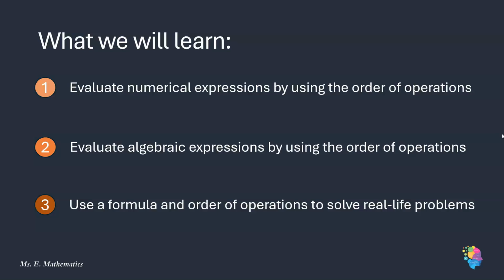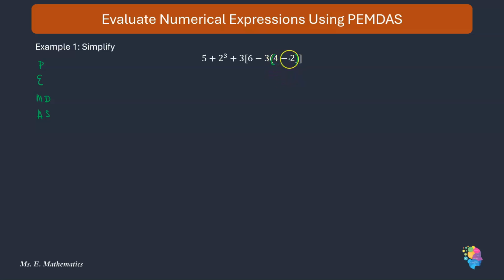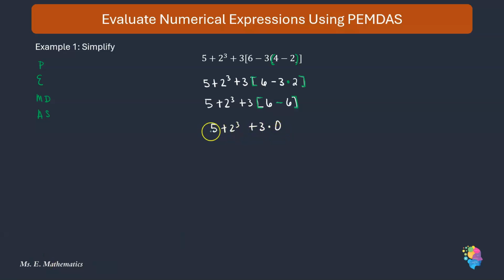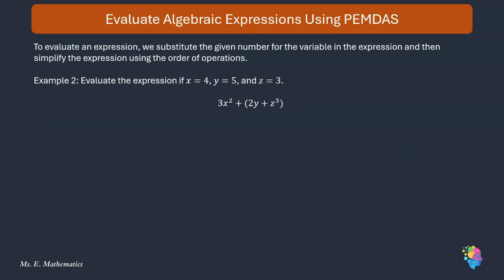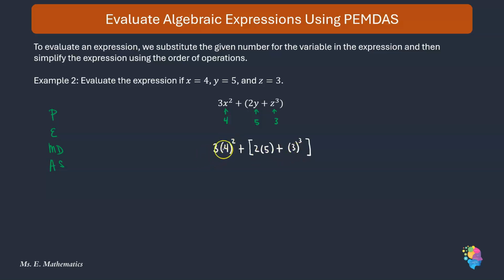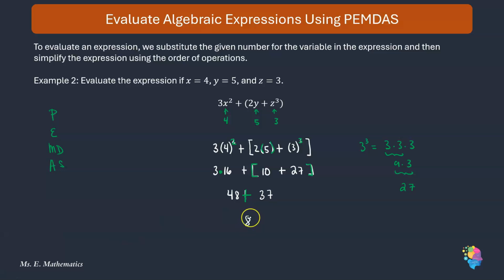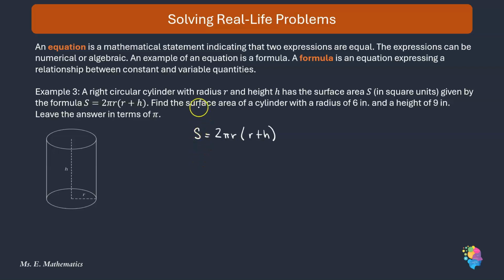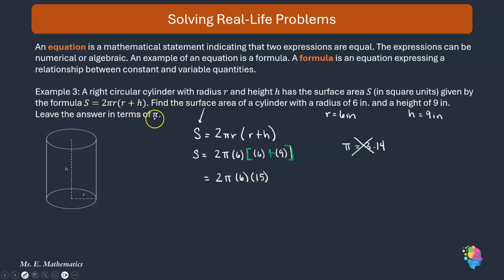0.2 Order of Operations | HS Algebra 1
This video covers order of operations. This video is intended for my Outschool class Algebra 1 Fist Semester Self-Paced. Small note, I sound better at 1.25 to 1.5 speed, :)

00:25 What are the order of operations?
01:38 Evaluate numerical expressions using PEMDAS
05:53 Evaluate algebraic expressions using PEMDAS
10:20 Solve real-life problems

Need a high school algebra tutor or want to take this as a class, find me in Outschool
Music: A Successful Future Provided by ScreenPal’s stock music free of license.